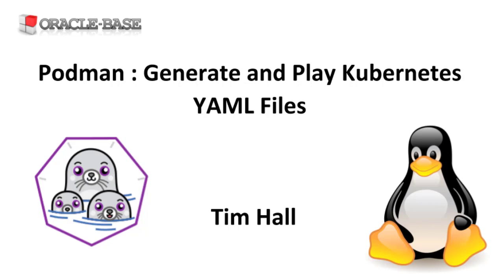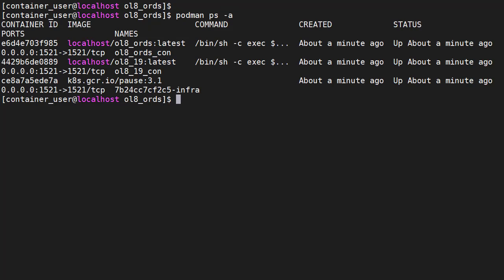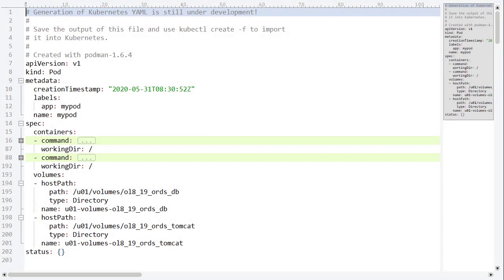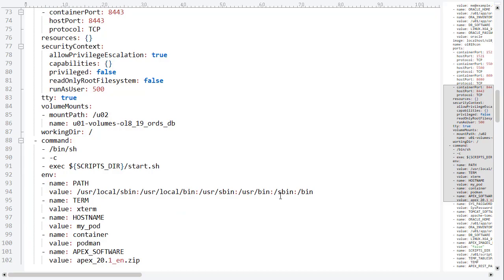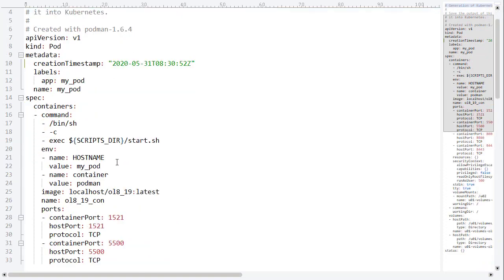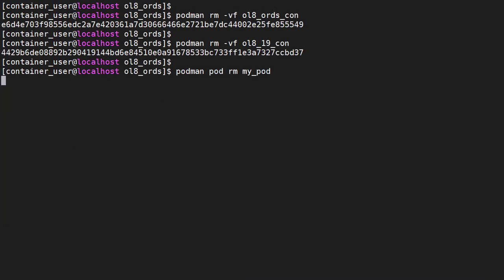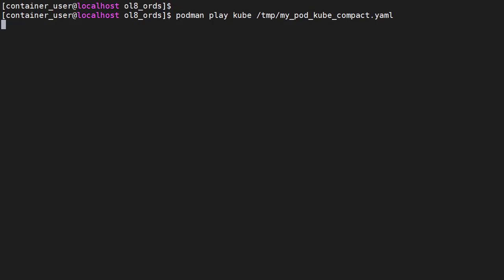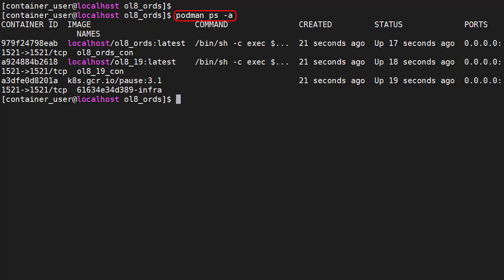Podman : Generate and Play Kubernetes YAML Files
In this video we'll demonstrate Podman's ability to generate and play Kubernetes YAML files.

Podman : A Basic Example of Using Podman With Dockerfiles (Oracle Database and ORDS) on Oracle Linux 8 (OL8)